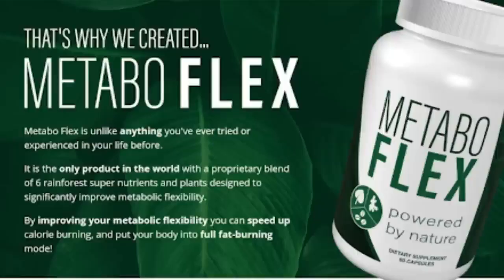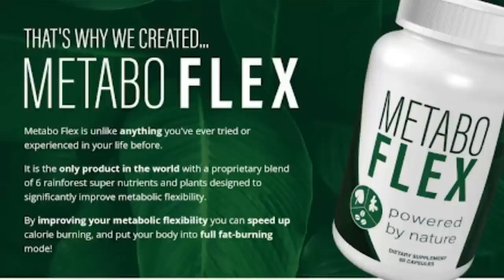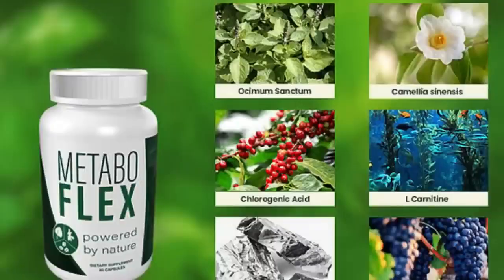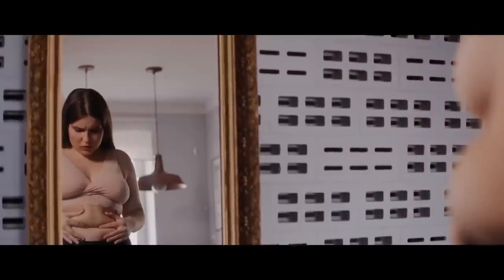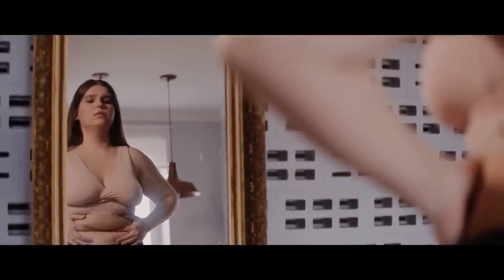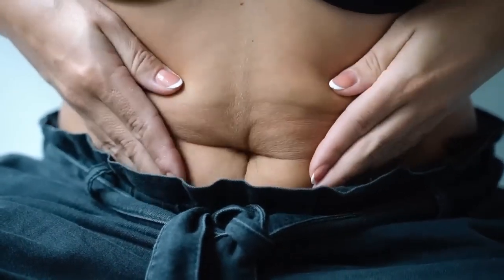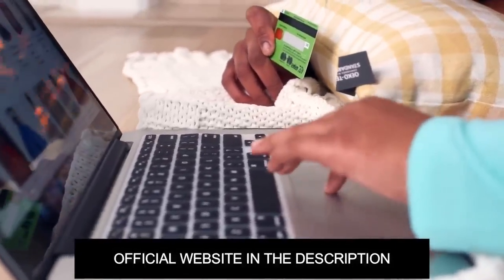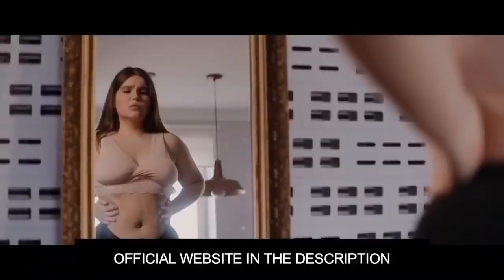⚠️⚠️ METABOFLEX REVIEW 2023 (( ⚠️ WARNING !! ⚠️ )) Metabo Flex weight loss supplement purchase Buy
metaboflex
metabo flex
purchase metabo flex
metaboflex purchase
purchase metaboflex
metabo flex purchase
metaboflex buy
buy metaboflex
metabo
metaboflex review
metaboflex reviews
metaboflex supplement
metaboflex weight loss
metaboflex works
buy metaboflex
metaboflex legit
metaboflex fat loss
metaboflex results
metaboflex 2023
metaboflex caps